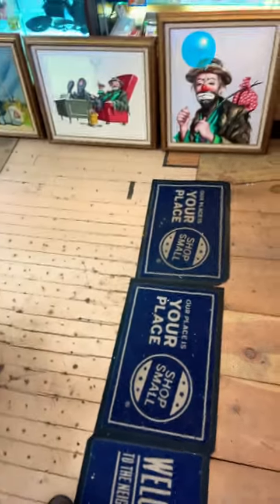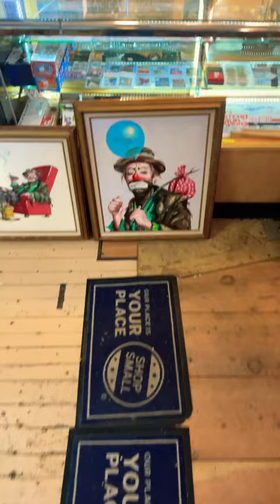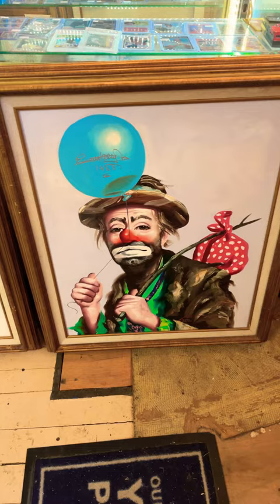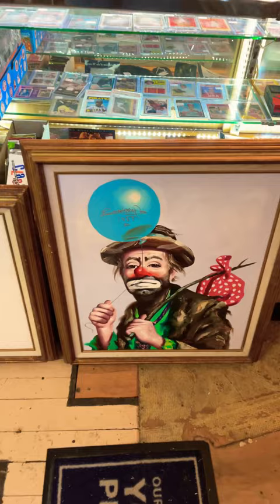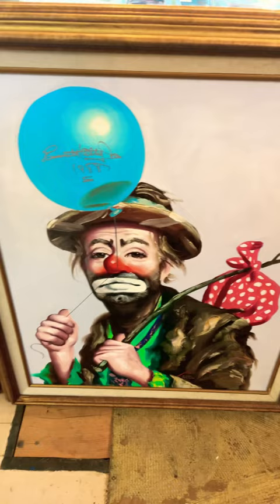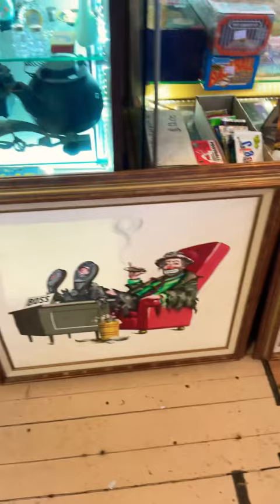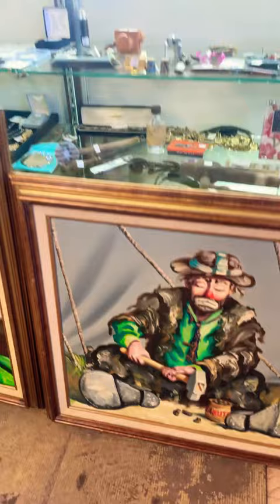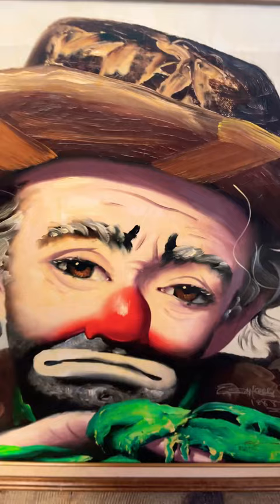Emmitt Kelly Signed Oil Paintings!! BEAUTIFUL!